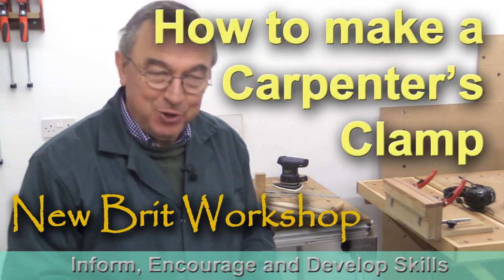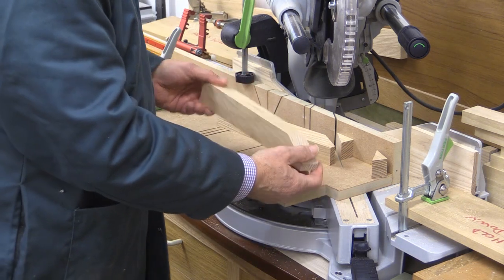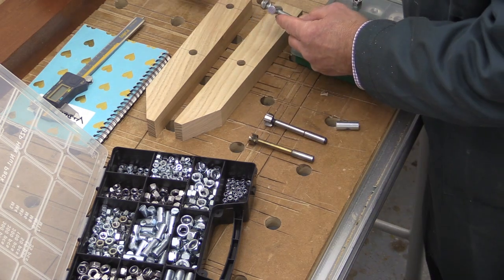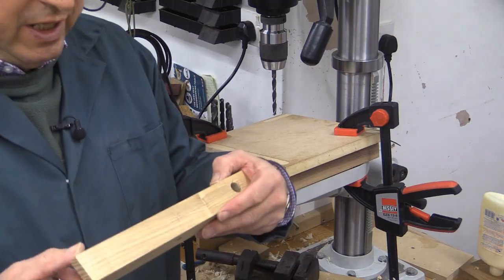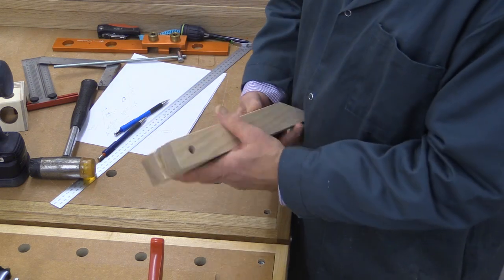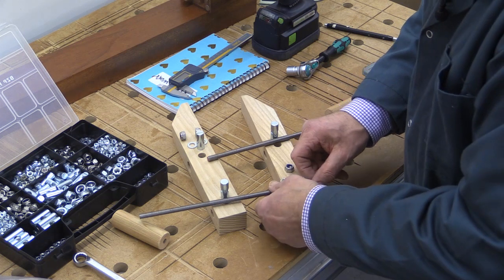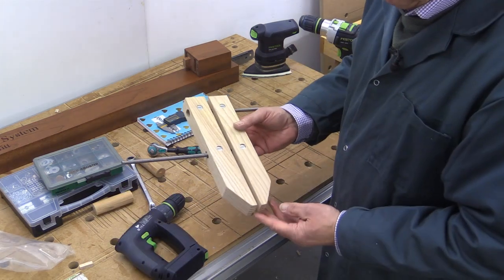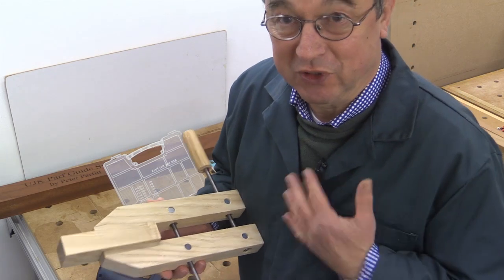How to make a simple carpenters clamp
I was asked ages ago about this and regret that I have failed to find my note of the enquirer's name. This type of clamp is very simple yet very effective and they are not expensive to make. The design is used not only in woodworking but is a common design used by engineers.